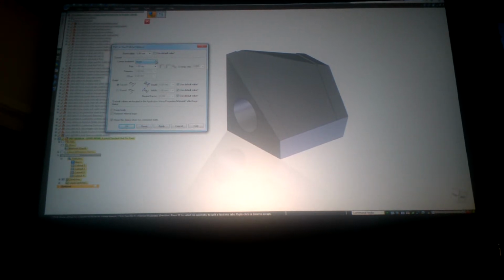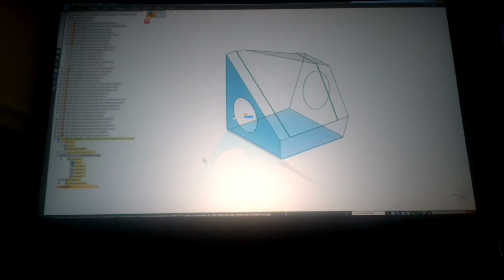SEU14 What's new - Part to sheet metal